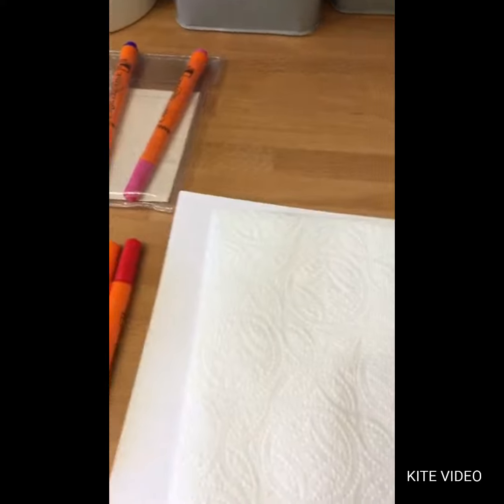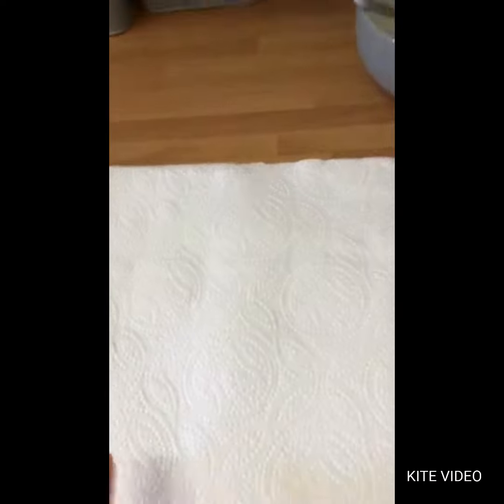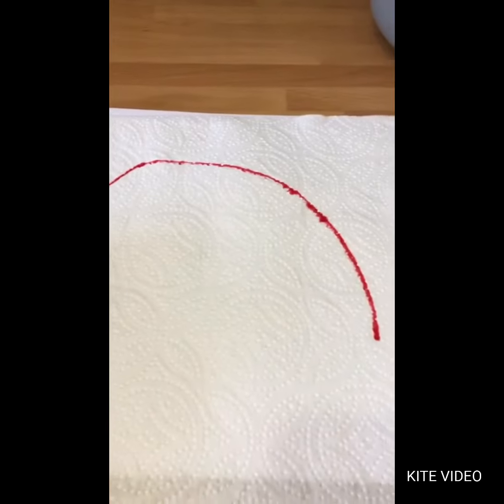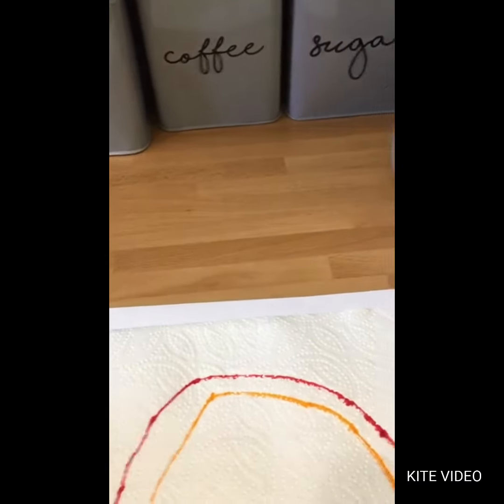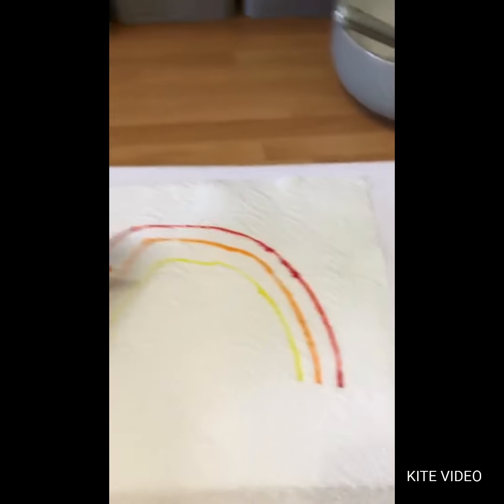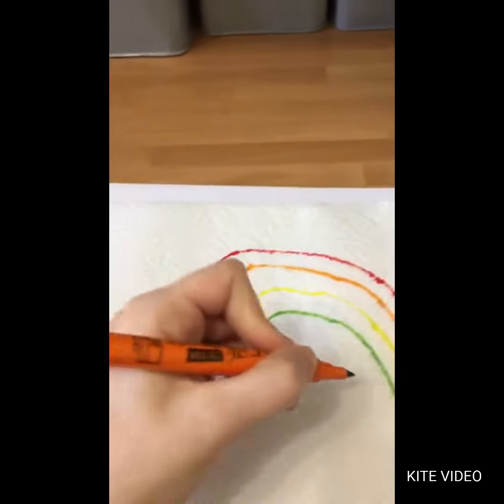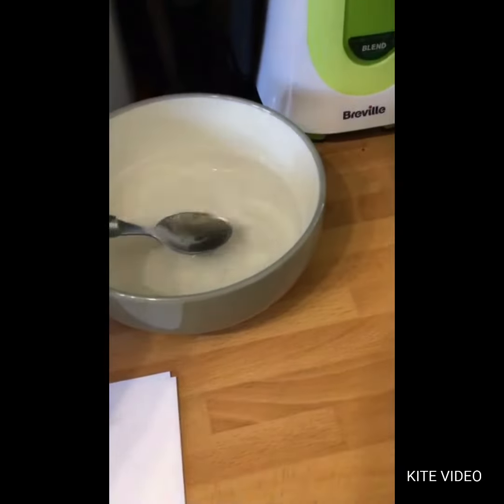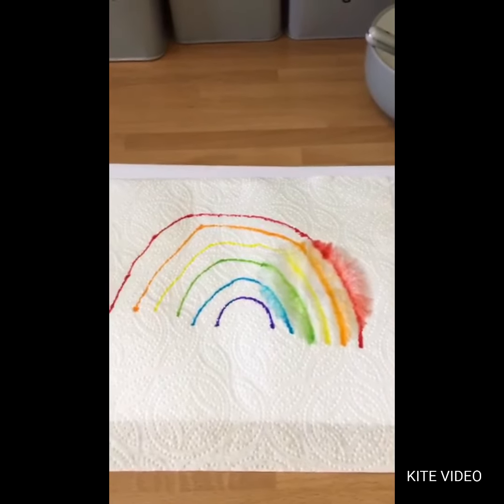Make with us : Surprise Rainbow